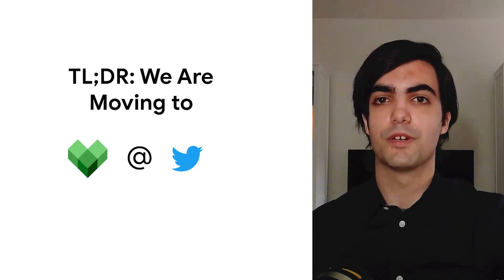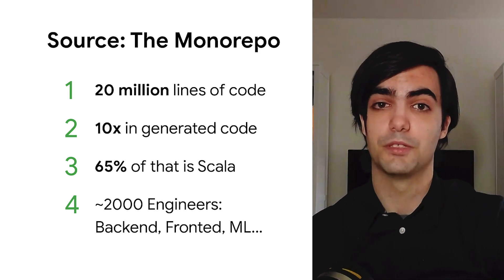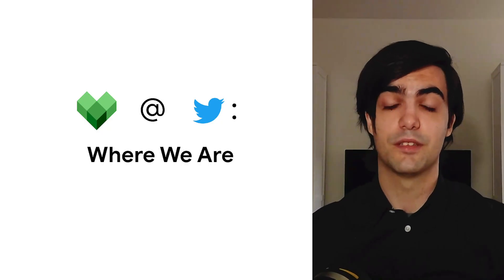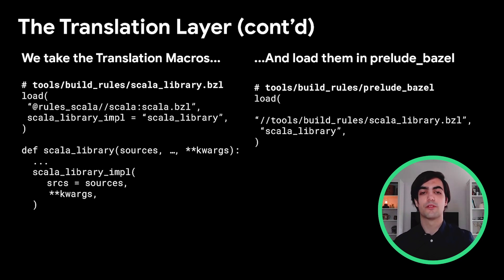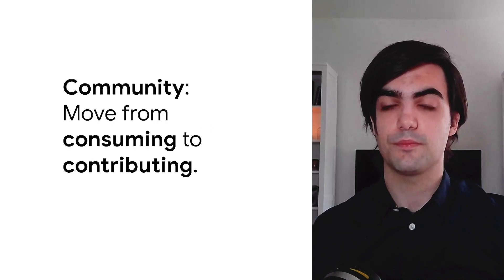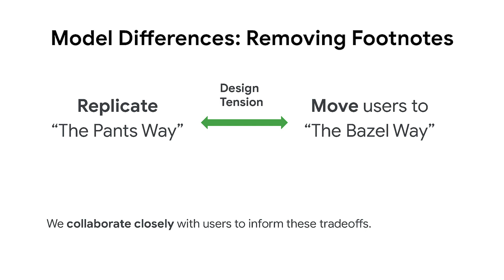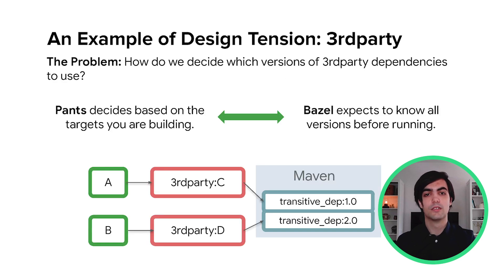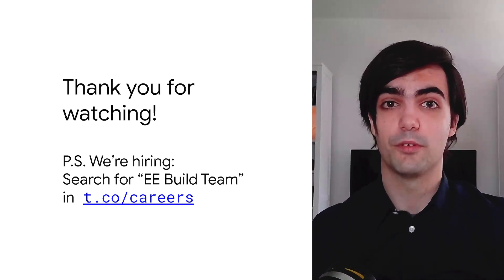Migrating Twitter's monorepo from Pants to Bazel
"Source", Twitter's monorepo, spans almost 20 million lines of hand-crafted code and ten times as much of generated code. Most of it is Scala, but we also support Java, Python, and to a lesser extent NodeJS, Go and C/C++. Up until now, we have been using the Pants build tool to build, test and deploy services in Source. However, we are now moving to Bazel to fulfill those tasks. We explore how we approach this migration, where we are now, and how we're tackling some of the unique challenges that migrating from Pants entails.

Speaker: Borja Lorente

bazelcon bazel event: Bazelcon 2020; re_ty: Publish; product: Open Source - General; fullname: Borja Lorente;